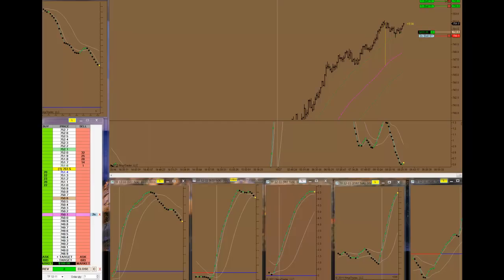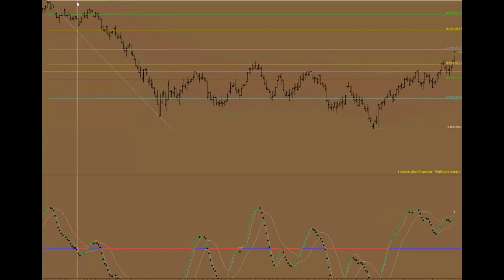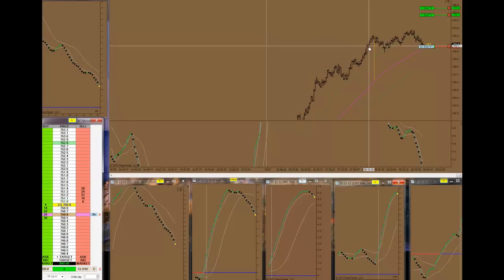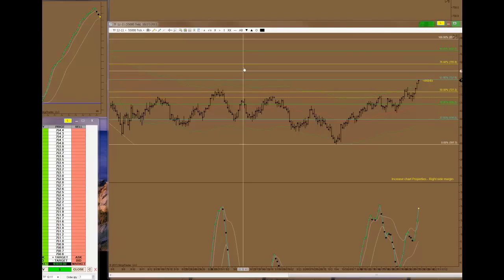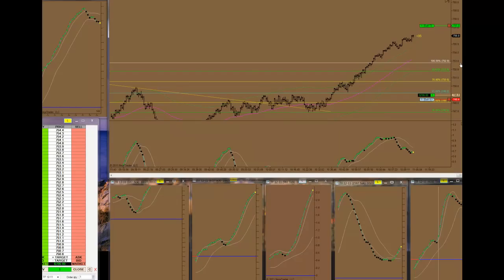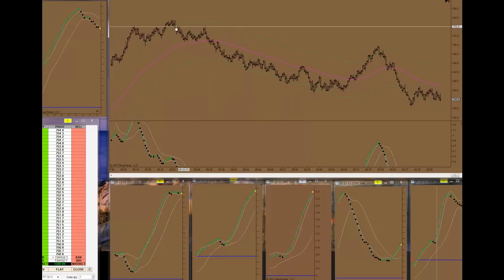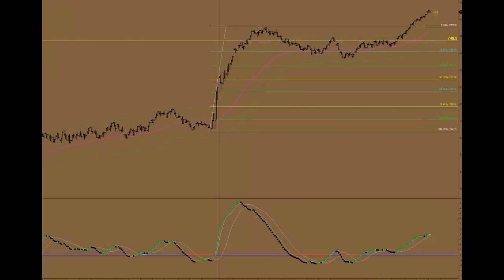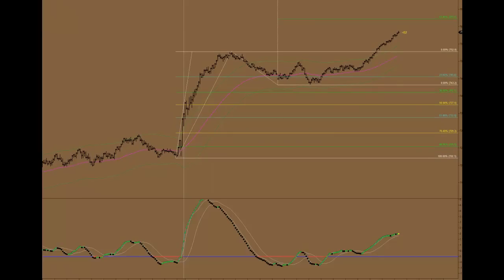Julia Trades TF Oct 27 tyD.mp4